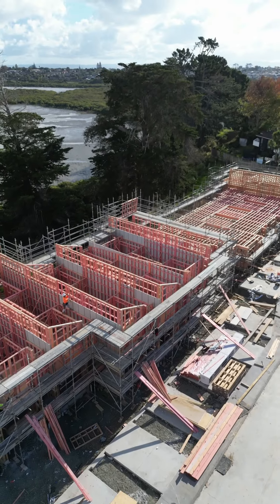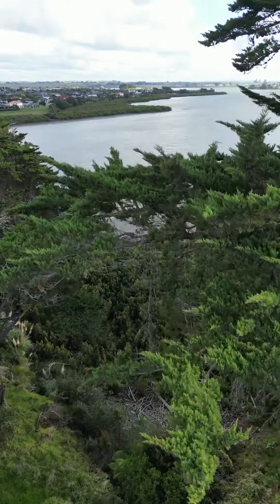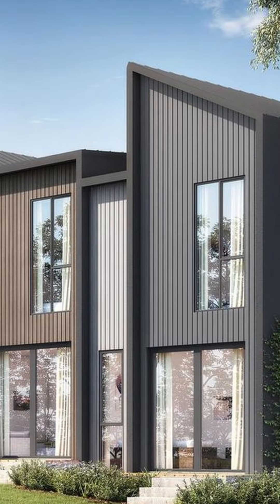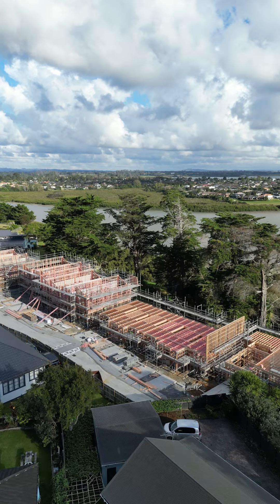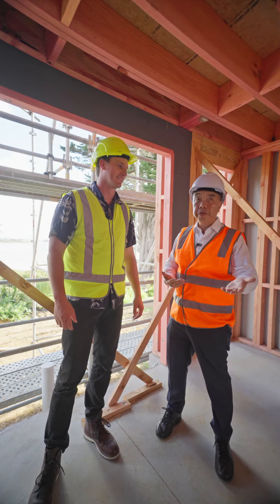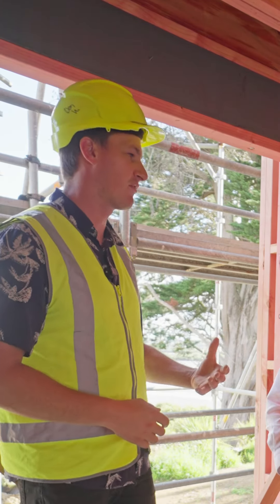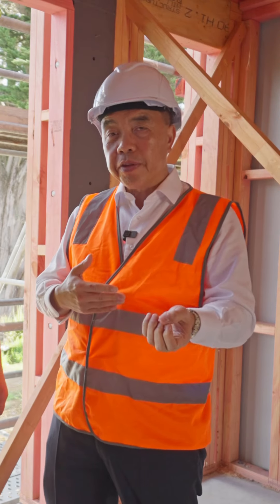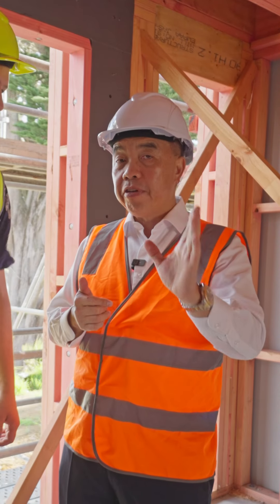143 Sykes Road Interview with Don Ha